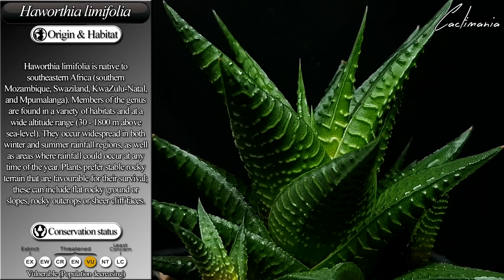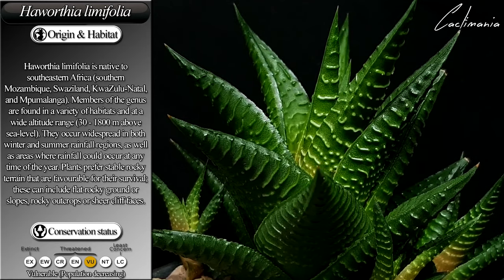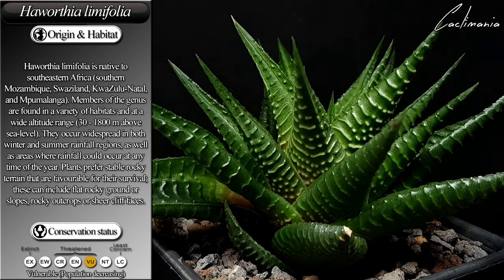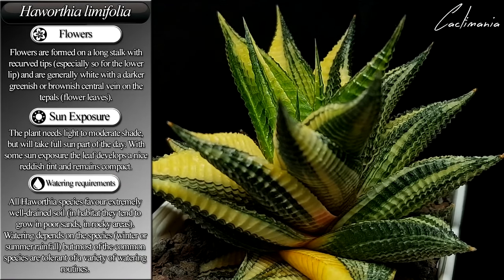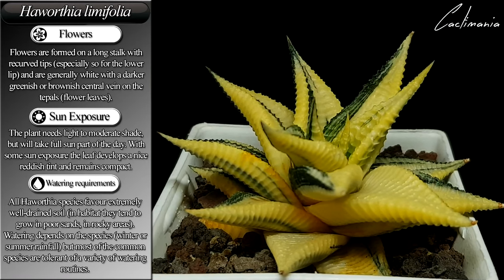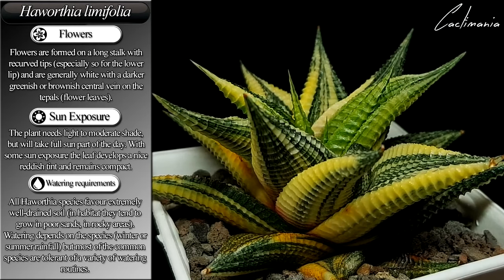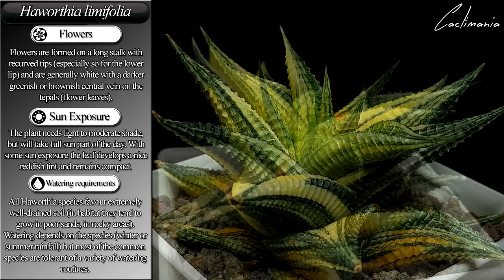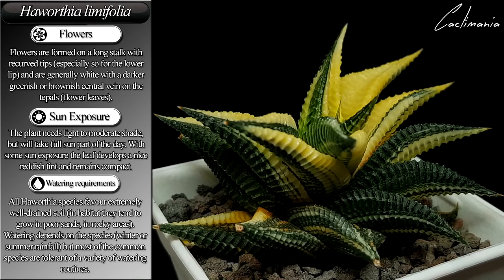Cactus & Succulent Spotlight - Haworthia Limifolia (Redux) - Narrated by The Desert Plant Diary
Haworthia Limifolia is the subject of today's Cactus & Succulent Spotlight. I already did a spotlight on this plant a while ago, but was never happy how it turned out. We're revisiting this plant using the new Spotlight format. A massive thank you to Carl from The Desert Plant Diary for narrating this video.

Intro & outro music by longzijun